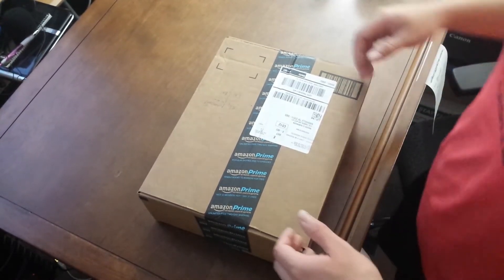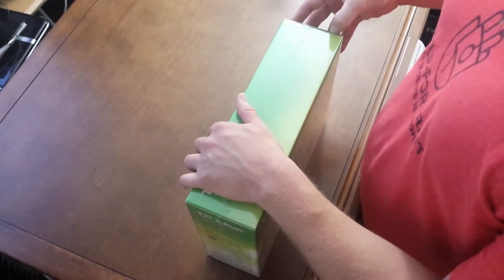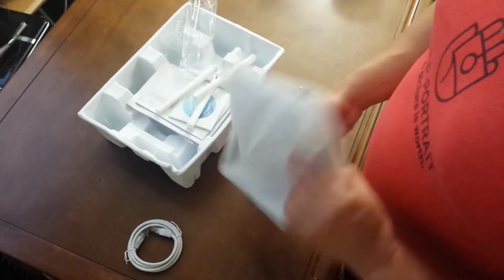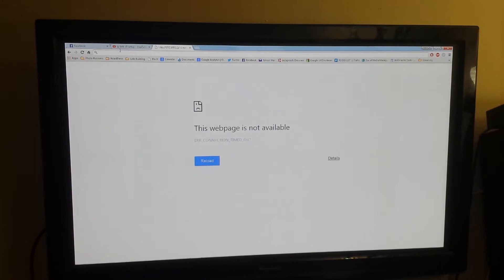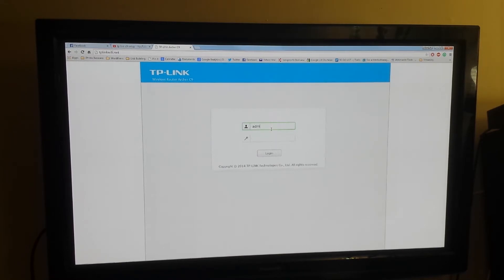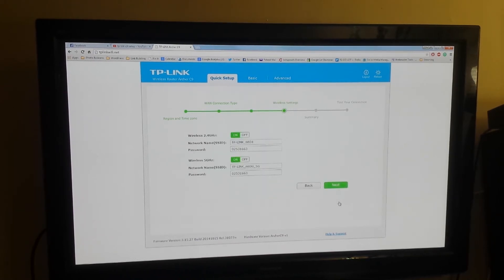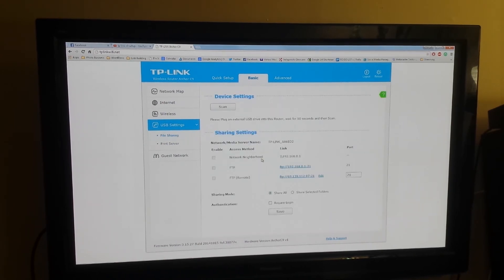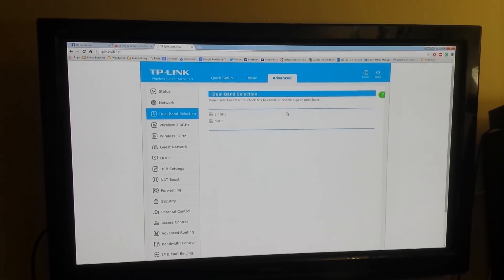TP LINK Archer C9 wireless router unboxing, install and setup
How to video on TP-Link Archer C9; Unboxing, setup and configuration of router and wireless wifi network.

Hope you enjoy and don't forget to go to;
Advanced • System Tools • Password and change the default username and password.

Also Update your firmware :)